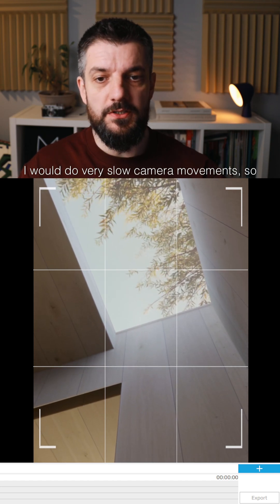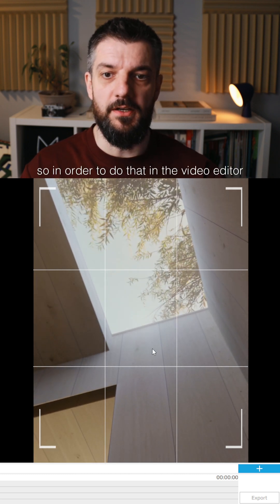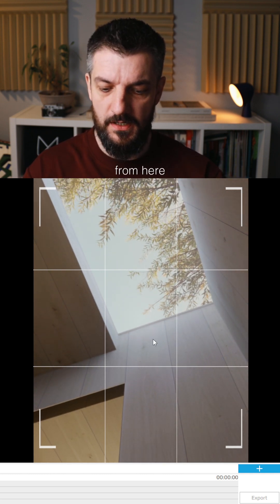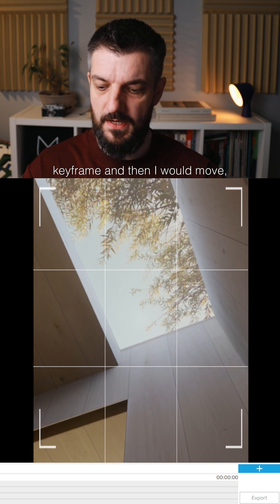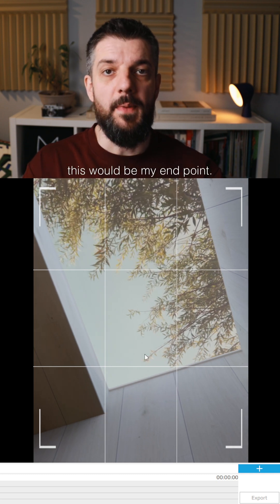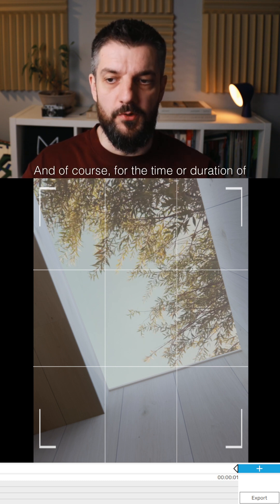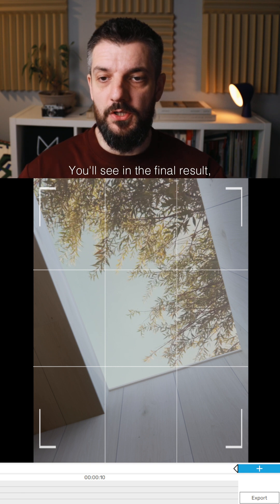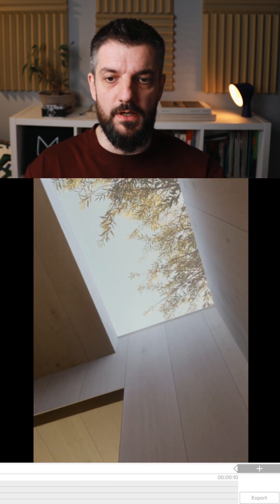How to Get Smooth & Slow Camera Movement in Enscape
Want to achieve cinematic, slow, and smooth camera movements in @EnscapeArchDesign  ? 🎬 In this quick tip, I'll show you how to adjust your camera settings for perfect, fluid motion in your animations. Whether you're working on an architectural walkthrough or a stunning 3D visualization, this technique will take your renders to the next level!